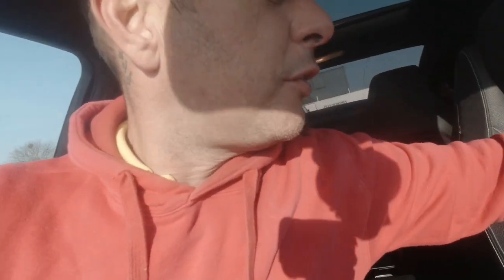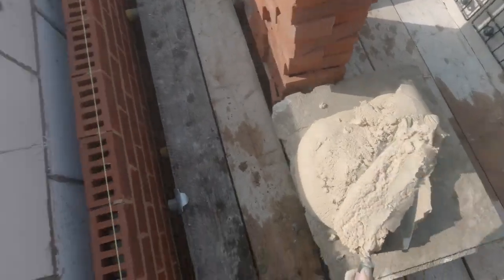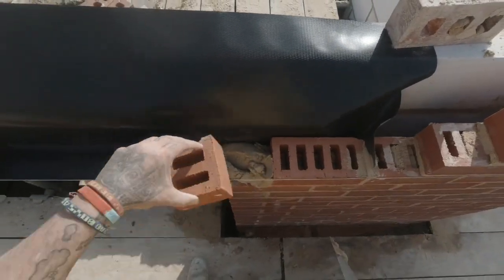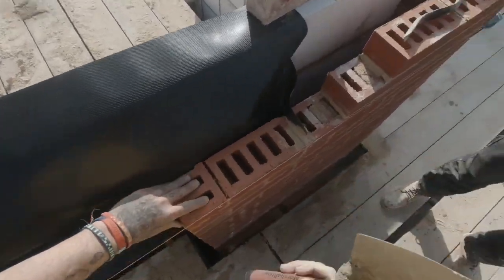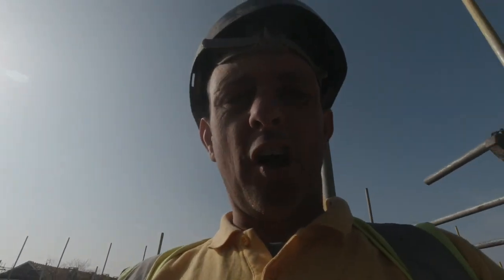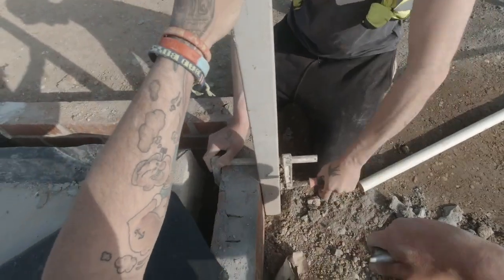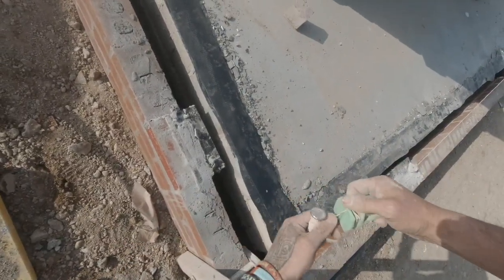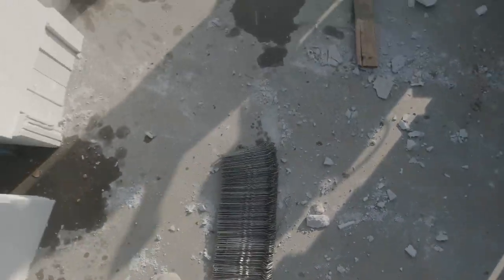Bricklaying - Spring Morning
With over 400 videos now on Youtube please check out the back catalogue and follow the journey of the tricky brickys from the very beginning..
in this episode lay loads of brick and blockwork.
todays music
epidmic sound
HAPPYS DAYS
DON'T FORGET THE TRICKY BRICKY EXPERIENCE 6 PM Saturday night
oioioioioioioioioioioi
I'LL CATCH YOU IN THE NEXT ONE.
✌OUT